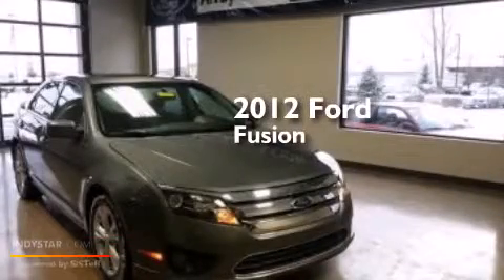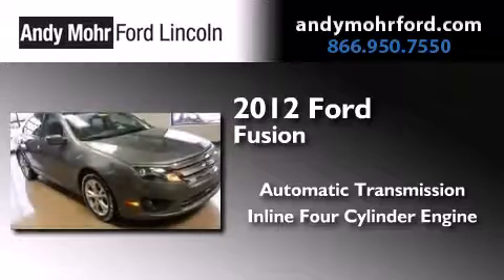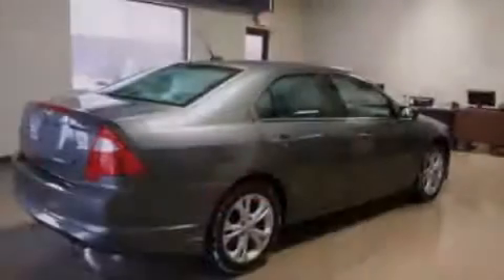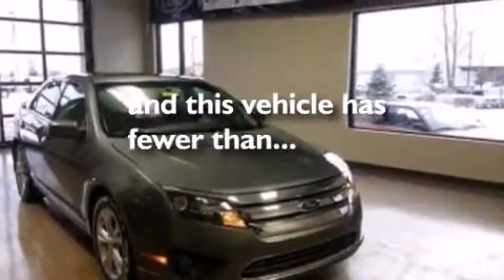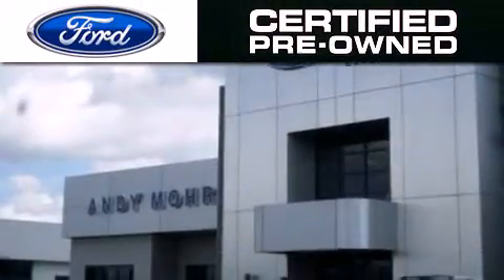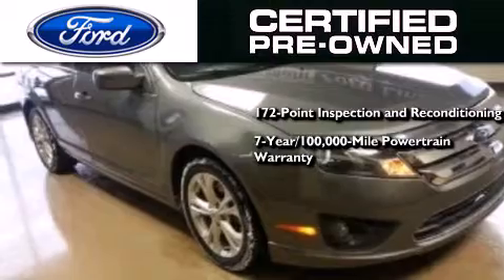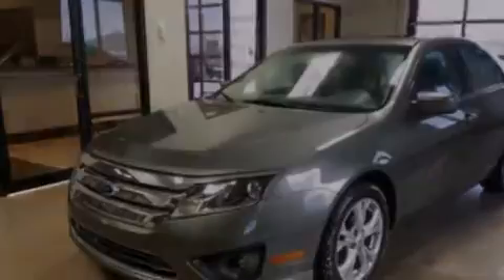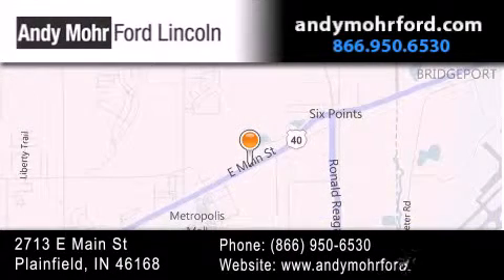Certified 2012 Ford Fusion Plainfield IN 46168 T19384A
We've been honored to serve the Plainfield IN area , we promise that your experience at our dealership will exceed your expectations ! Year : 2012 Make : Ford Model : Fusion Engine : 2.5L I4 16V MPFI DOHC Trans . : 6-Speed Automatic Exterior : Sterling Gray Metallic Miles : 35,262 Interior : Medium Light Stone Stock : T19384A Andy Mohr Ford Lincoln 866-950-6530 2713 E. Main Street Plainfield , IN 46168